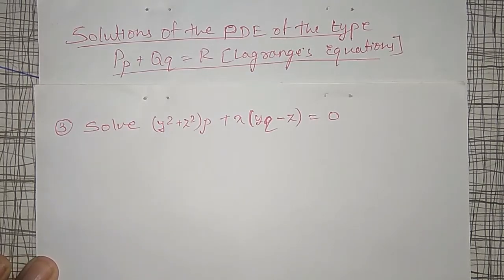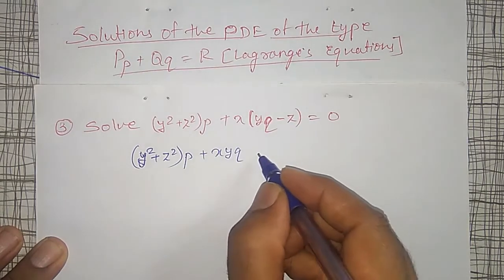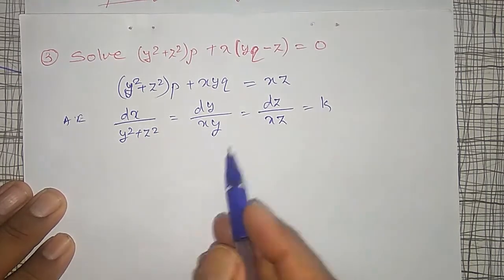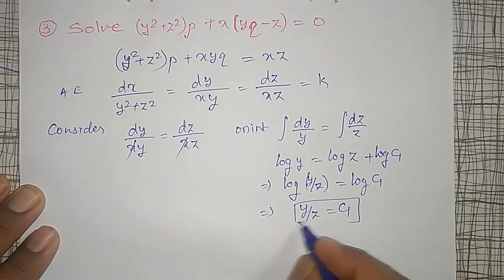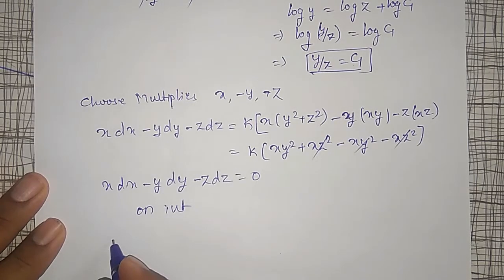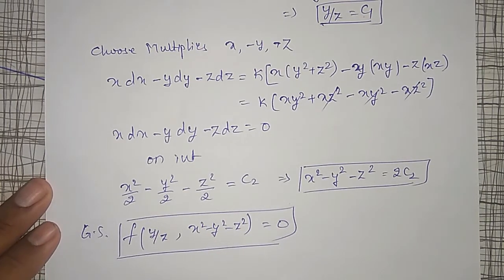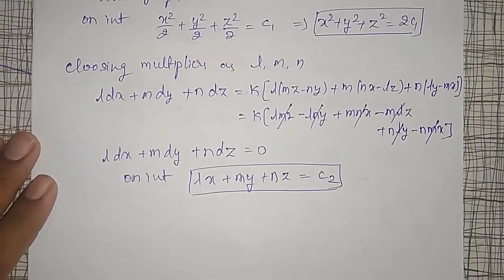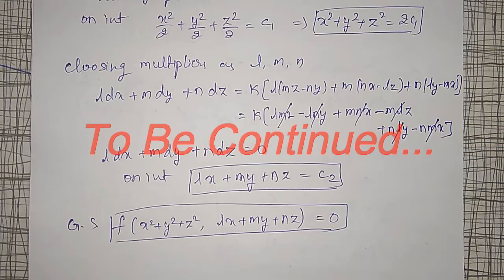Solutions of PDE of the type Pp+Qq=R @18MAT21 Module 3 # LCT14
In this video problems on PDE of the type, Pp+Qq=R are solved with detailed explanation by choosing the multipliers.  In particular the problems  iii)  (y^2+z^2 )p+x(yq-z)=0 and iv)  (mz-ny)p+(nx-lz)q=ly-mx are solved.